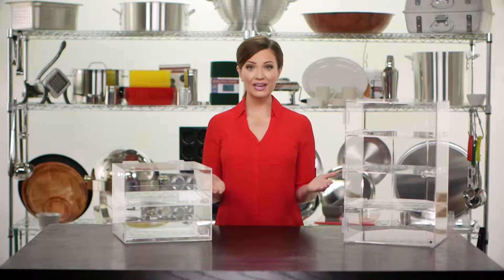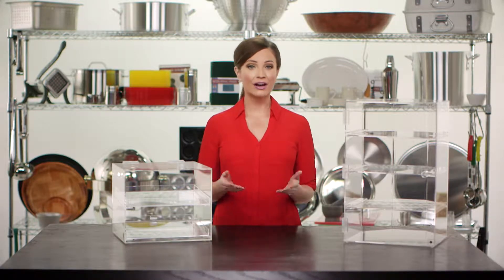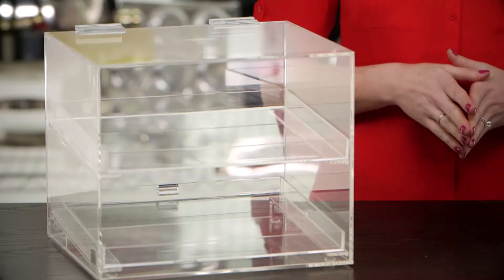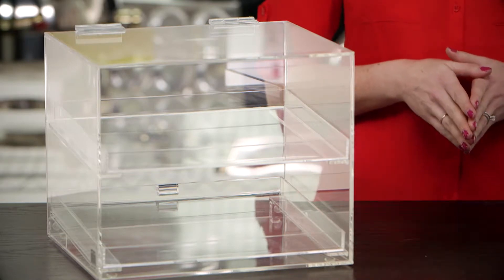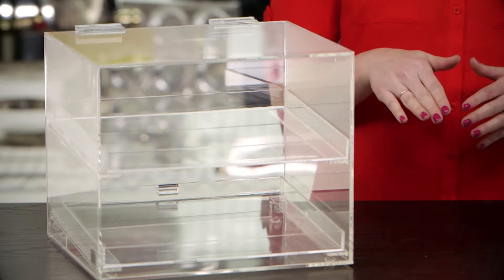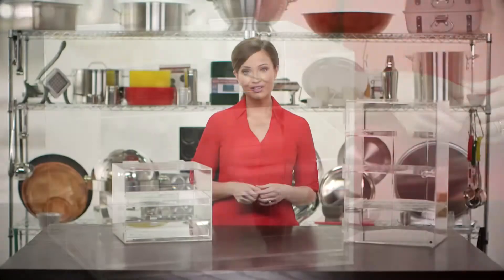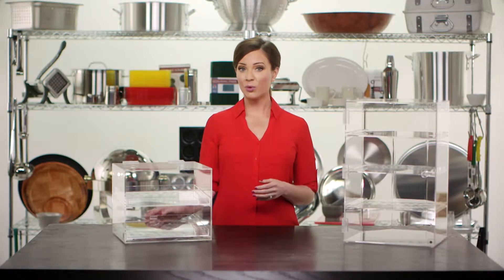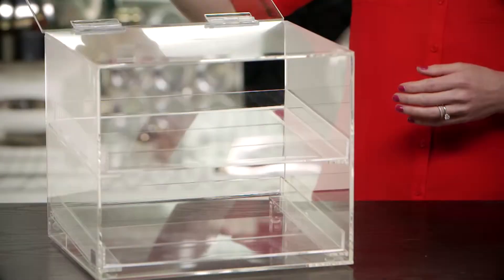Acrylic Pastry Displays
See why Libertyware's acrylic pastry displays are the best and most affordable on the market.